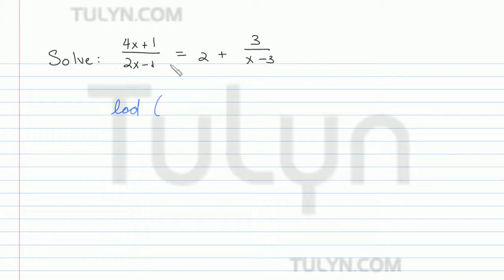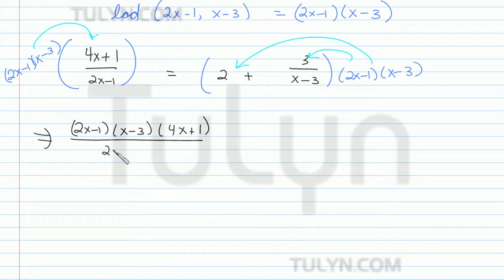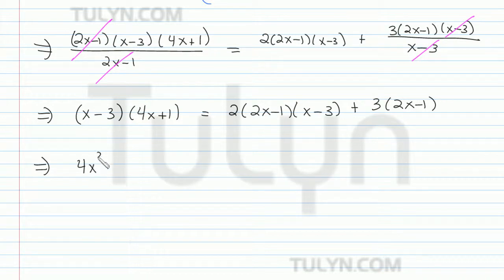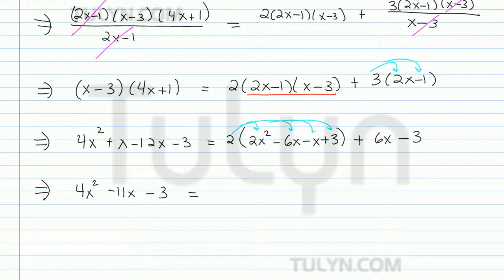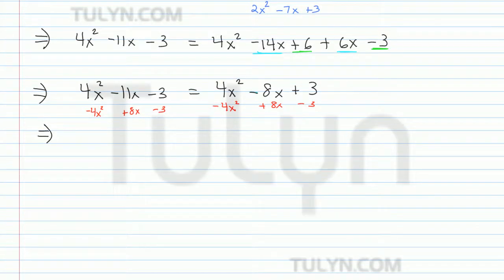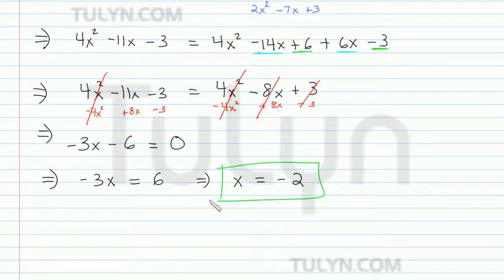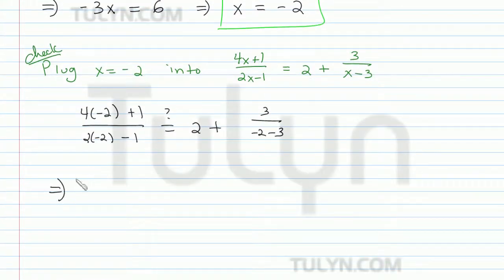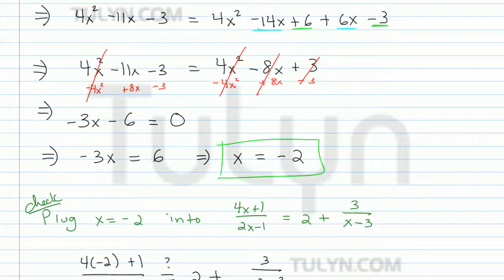Solving Equations Involving Rational Expressions 5